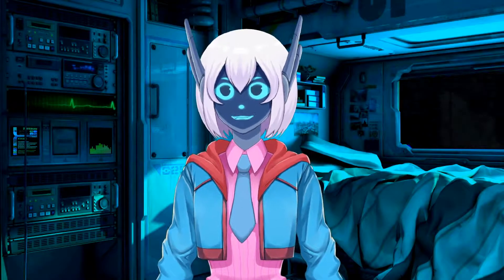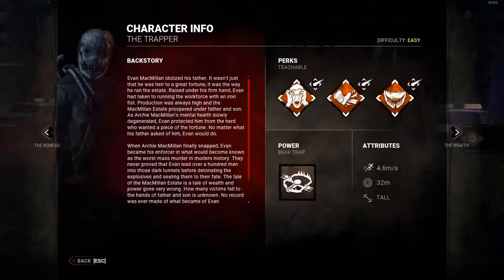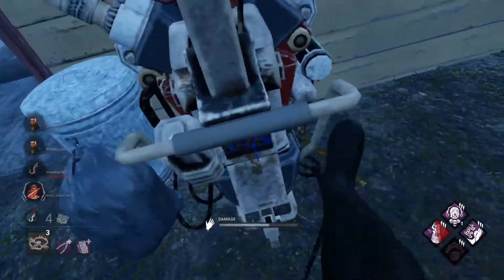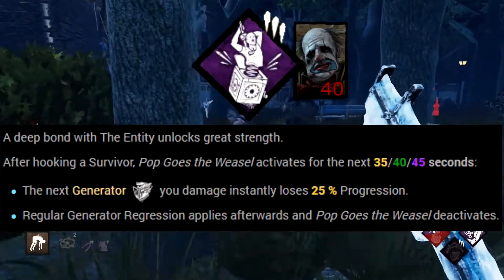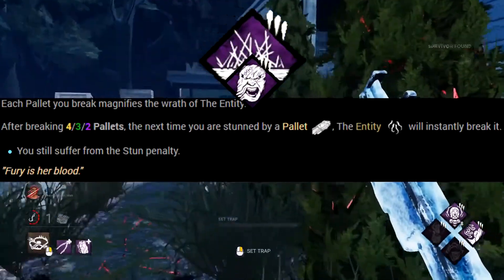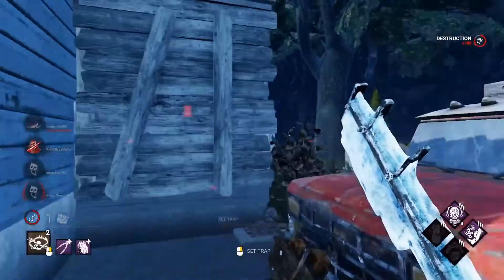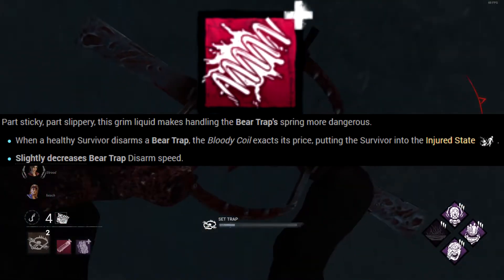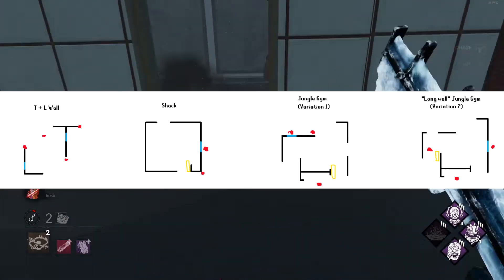A robots guide to Trapper in DBD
Just a general guide on how to play Trapper, and some nice tips for you! I wish you all the luck! If you'd like to see me game live, you can catch me

Intro: 00:00
Basics and attributes: 01:04
Teachable perks: 03:39
Builds--
New Player Friendly: 04:49
Area control trapper: 07:14
Chaser Trapper: 10:47
The forbidden trapper jutsu: 14:06
Addons and maps: 15:50
Trapper loop tips: 20:22
Making the most of "Your Territory": 21:57
Outro: 23:25